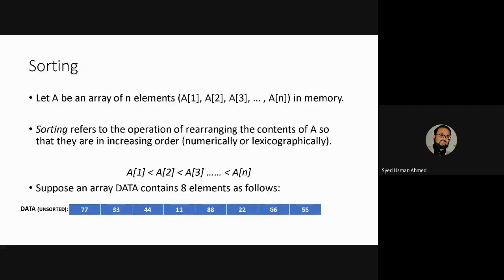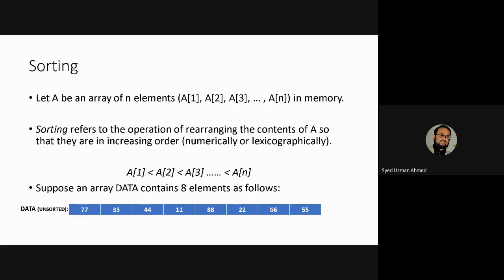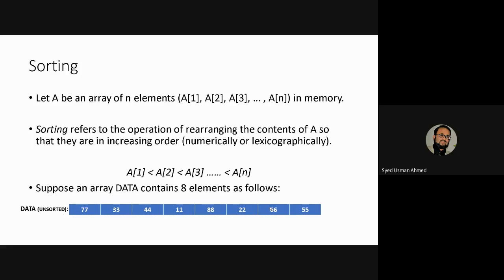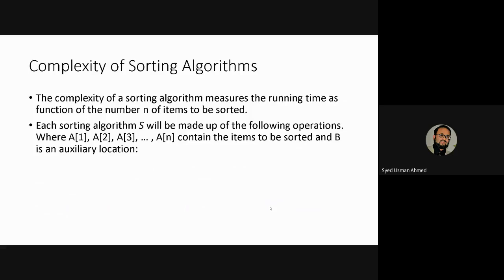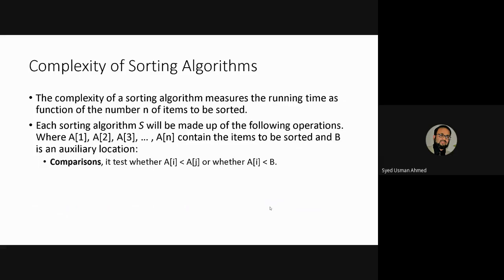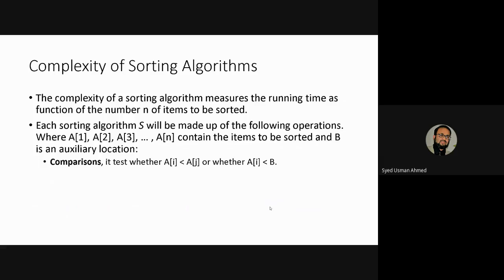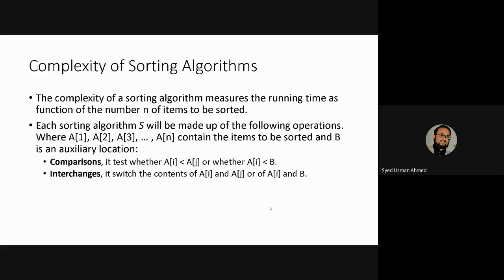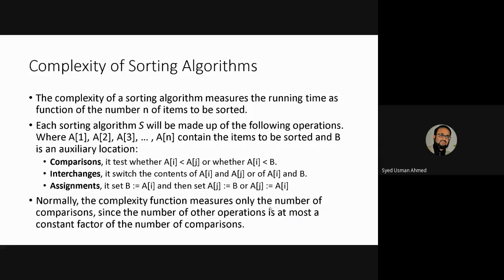Data Structures - Sorting Introduction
This is a short introduction about sorting and it describes the basic definiton and operations. In my next video I will be explaining the bubble sort algorithm.